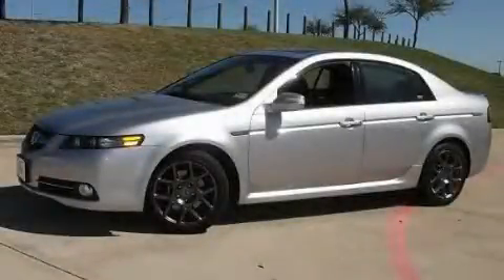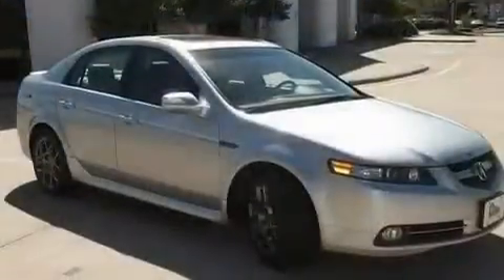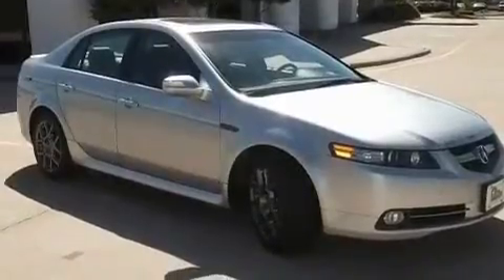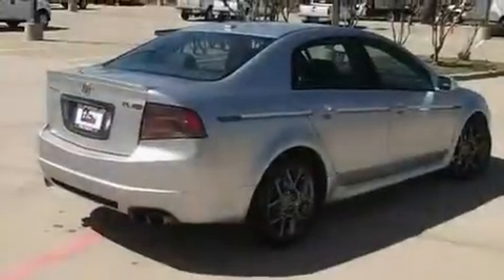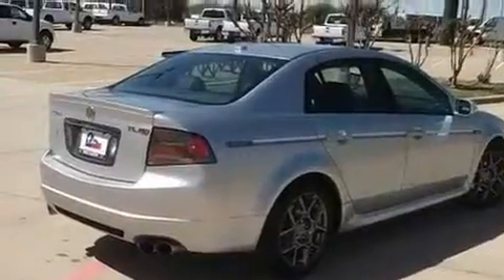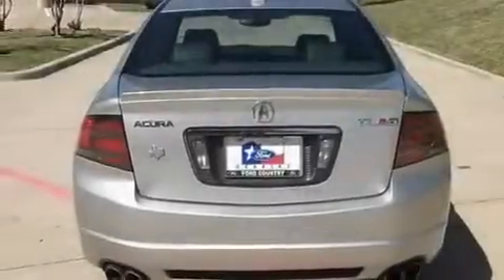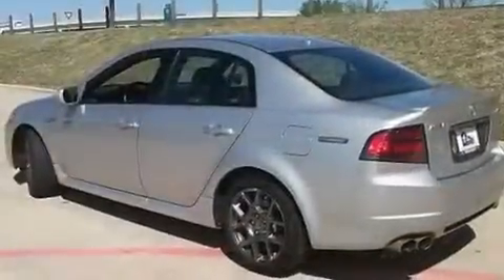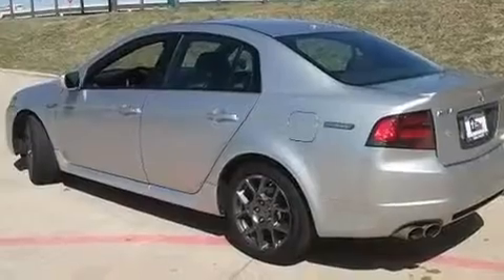2008 Acura TL Denton TX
Year : 2008

 Make : Acura

 Model : TL

 Trans . : Automatic

 Exterior : Alabaster Silver Metallic

 Miles : 25,758

 Interior : Ebony/Silver

 Ford Country

 786 Valley Ridge Cir.

 Preowned 2008 Acura TL  TX